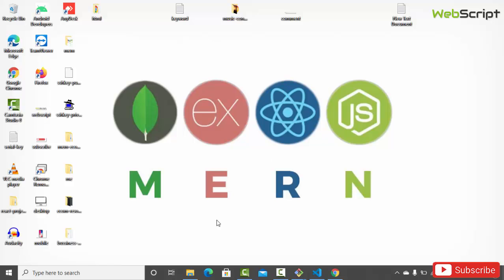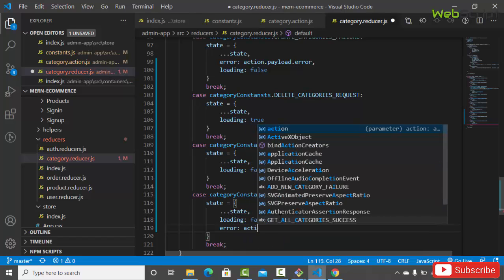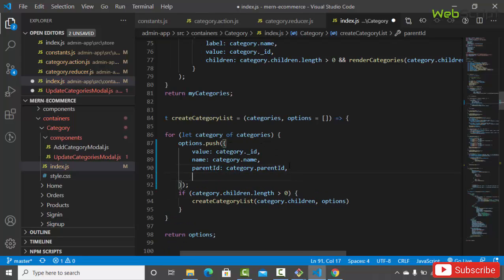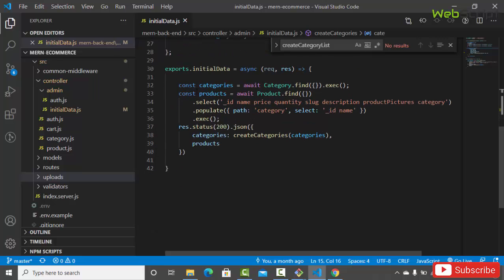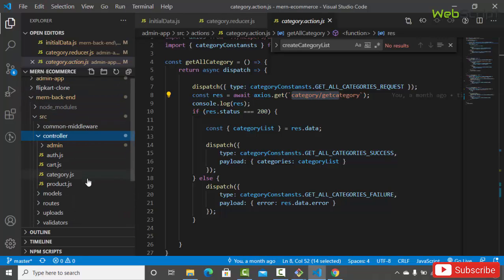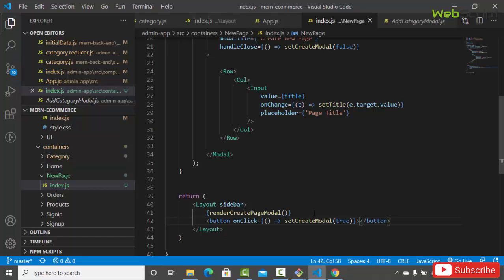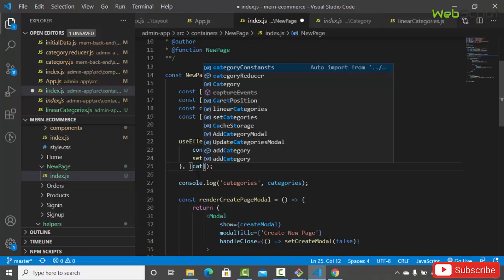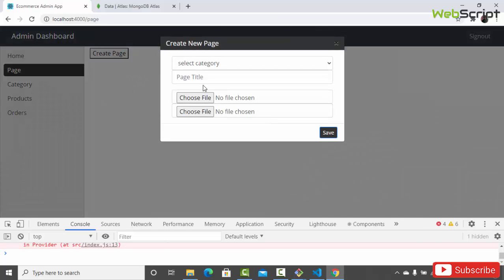MERN Stack Project | Ecommerce Website | Admin Product Page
hey friends,
This is a mern stack project series, in this series we are developing an ecommerce website and in this video we are adding a create product page form so admin can create product pages